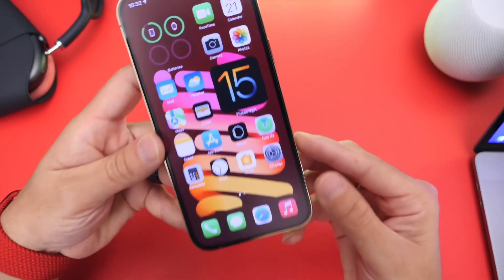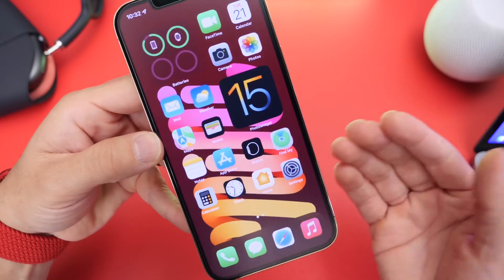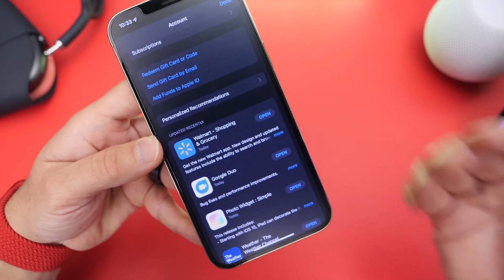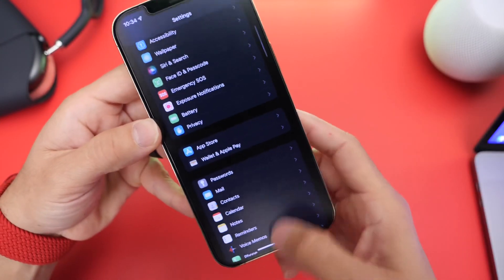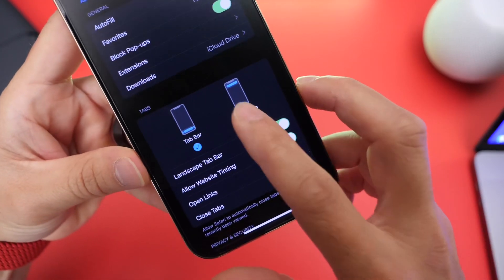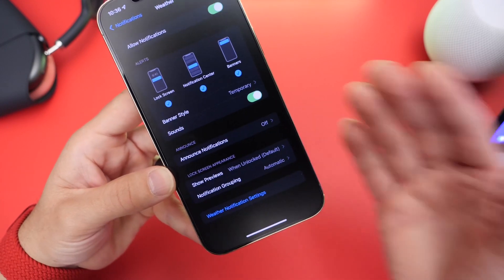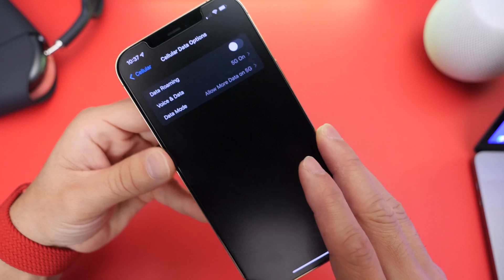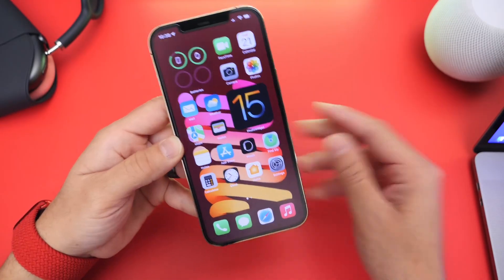Do This After Updating To iOS 15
iOS 15 is now officially out for everyone and in this video I shared some of my  personal tips and recommendations of options and settings you should change after you update iOS 15￼